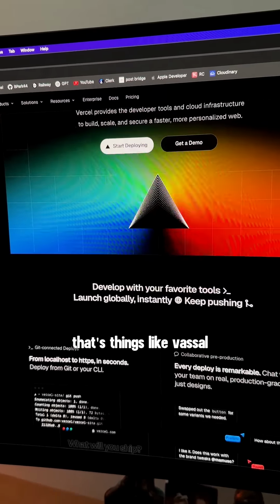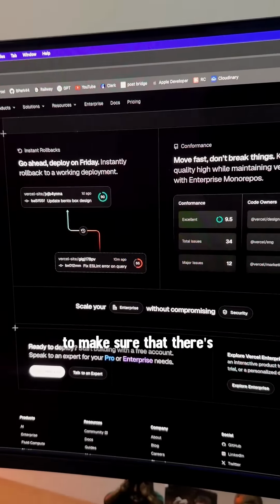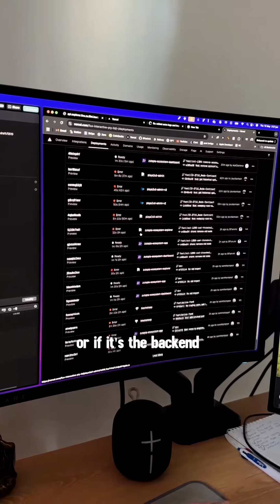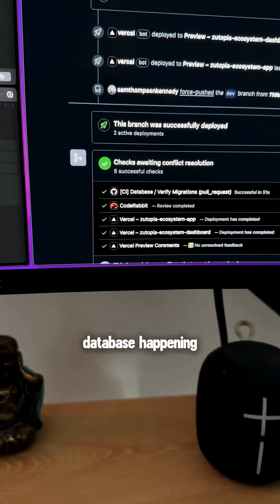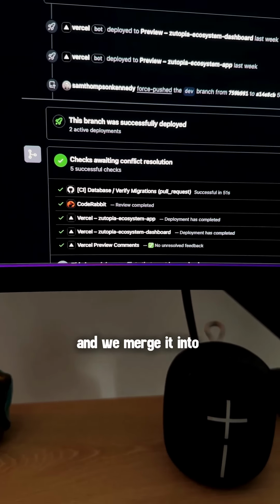Day 39 - How to branch properly